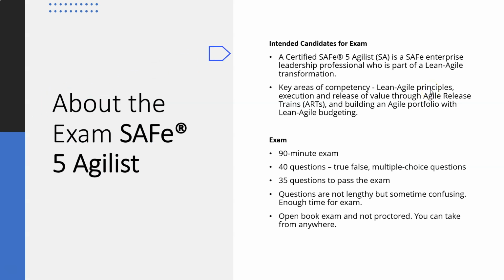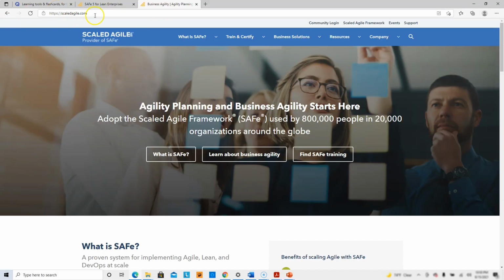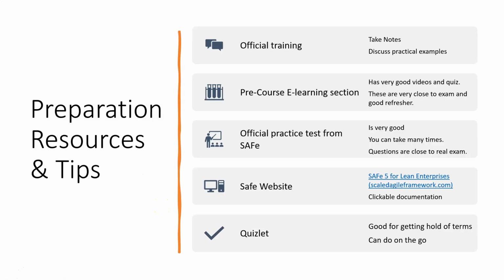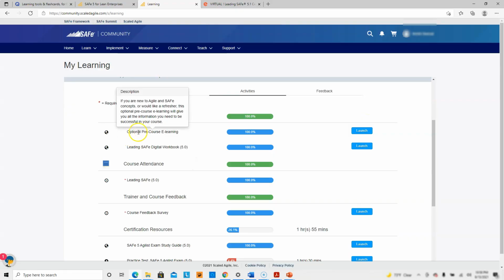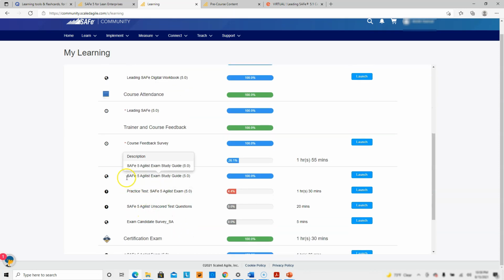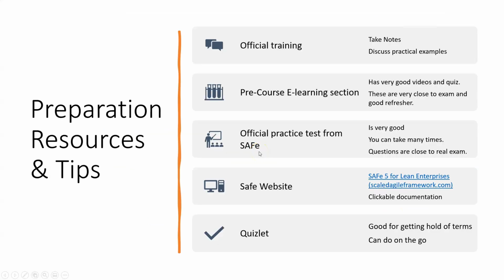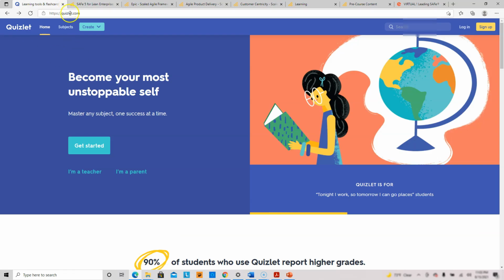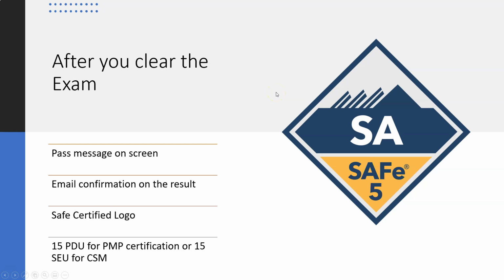How I Cleared SAFe 5 Agilist certification - Preparation and Exam Tips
How I Cleared SAFe Agilist certification - Training, preparation material and Exam Tips.

Check this for details on how to find and schedule training. The preparation material and exam tips.
Details about exam and preparation tests.

Video Content:
0:00 Introduction
0:15 About the Exam
1:29 Training and Exam Scheduling
3:24 Preparation Resources & Tips
9:47 Preparation Timeline
10:28 After You Clear The Exam
11:02 Conclusion